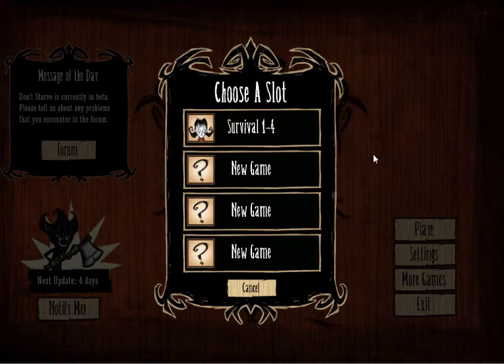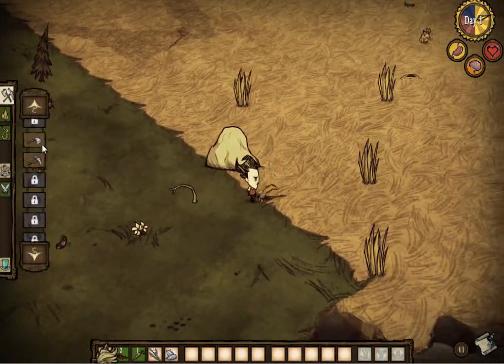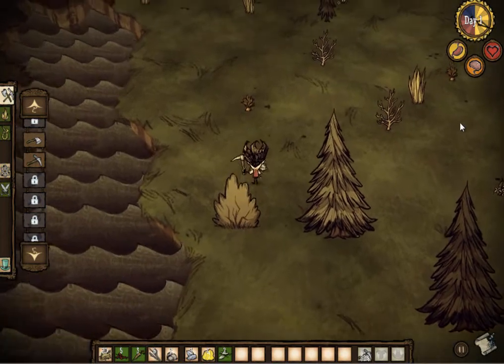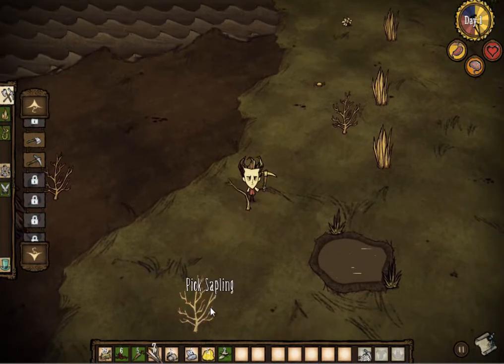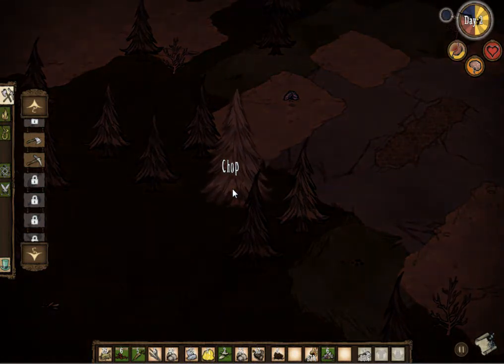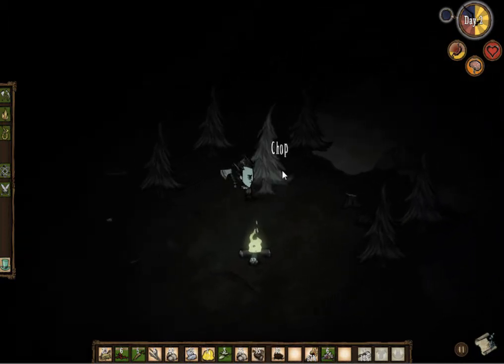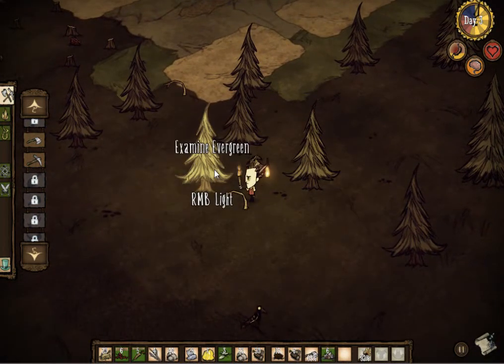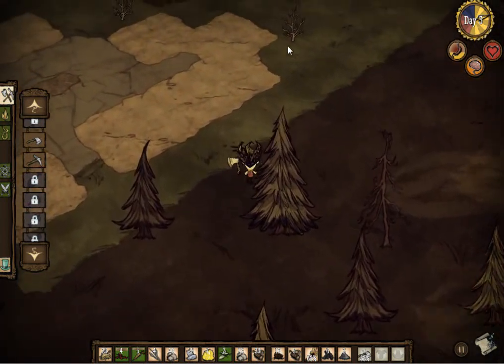Don't Starve Survival Ep1 : Take ALL the things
Westloar starts a series on surviving in the harsh world of Don't Starve.

This episode we look at the basic materials we need to survive our first week!